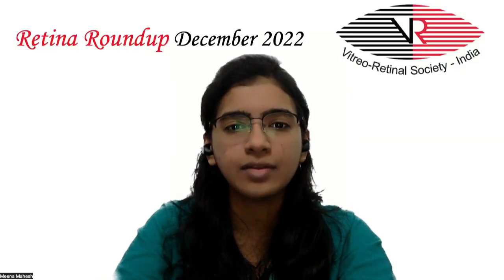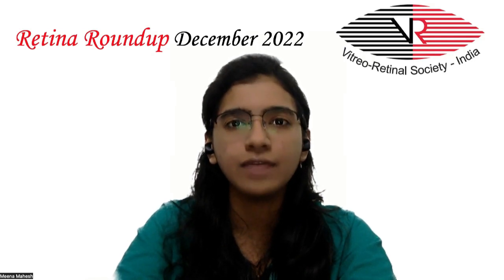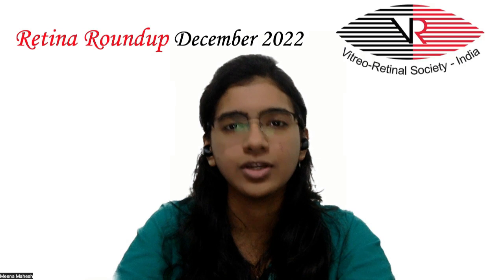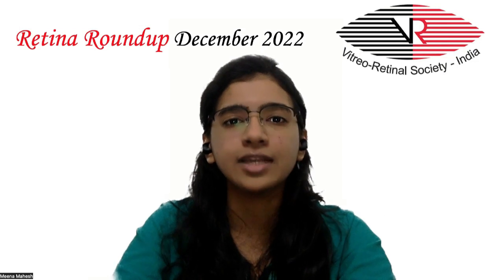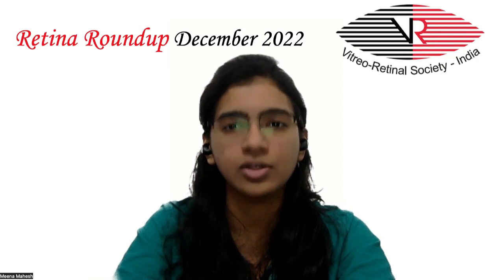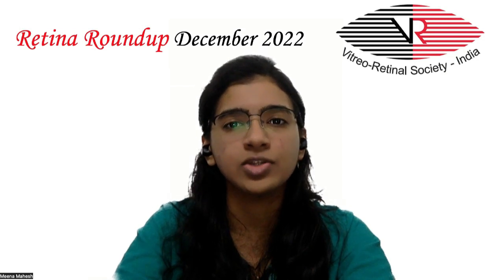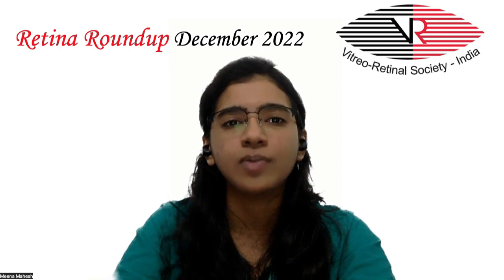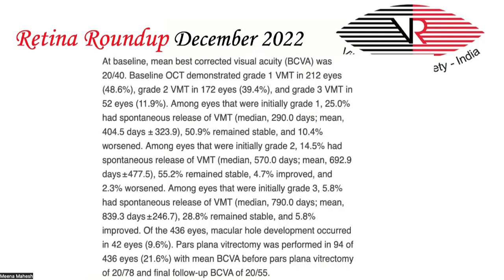VRSI - Retina Roundup December 2022